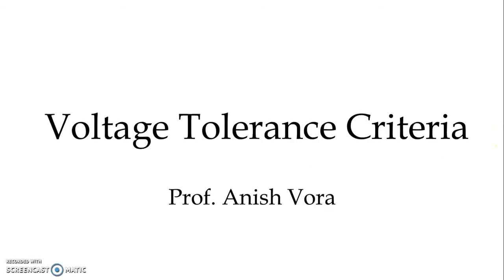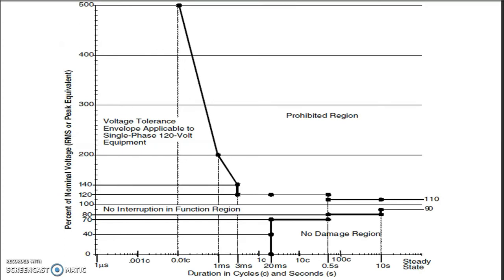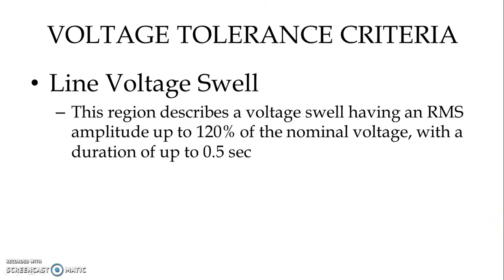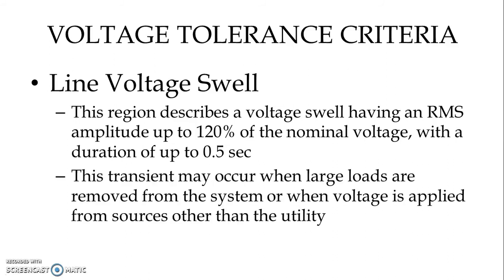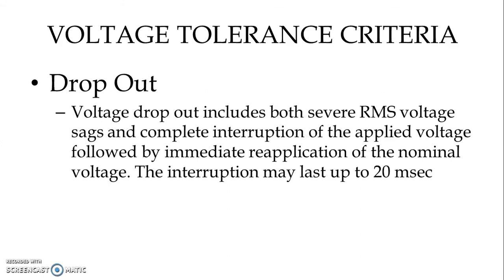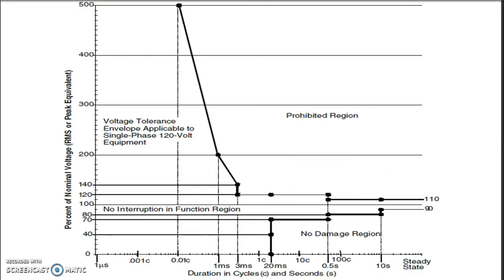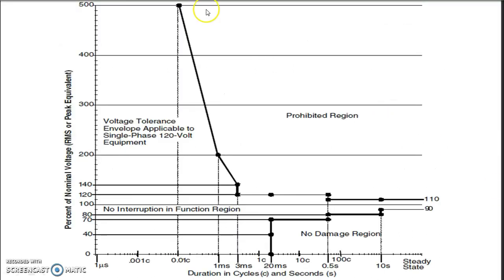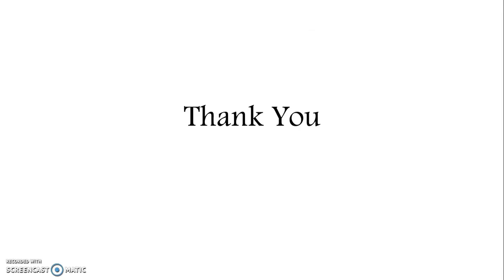Voltage Tolerance Criteria |Power Quality & Management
This video explains about Voltage Tolerance Criteria, Prohibited Zone, No Damage Zone and Steady State and different events like Sag,Swell,Drop Out etc.